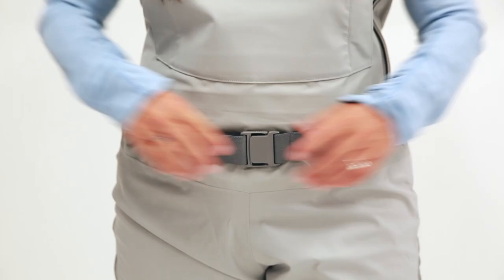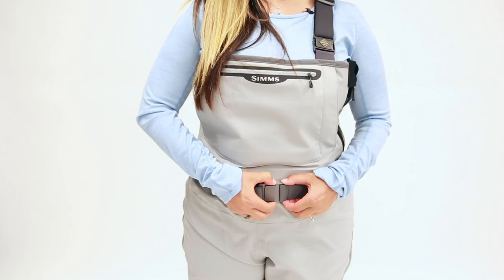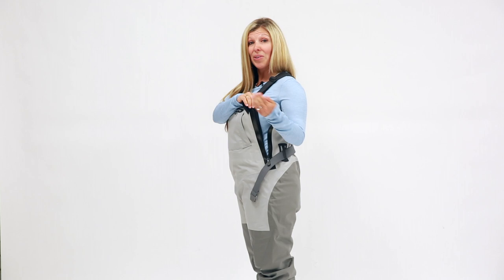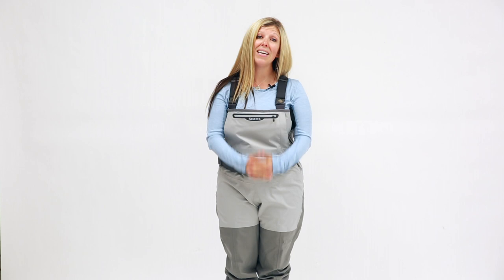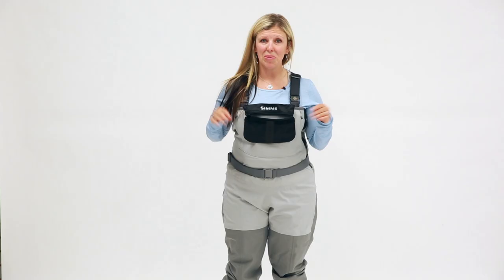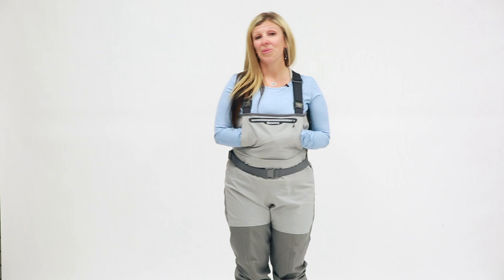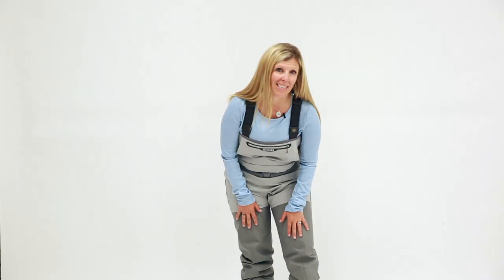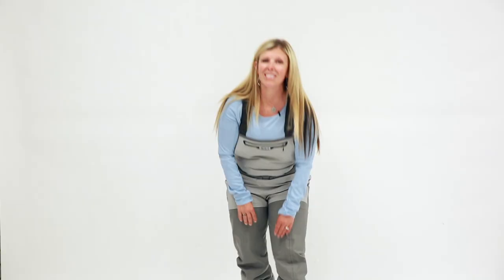Simms' Women's G3 Guide™ Z Stockingfoot Wader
Complete with the new and innovative side-zip design, the Bozeman-made Women's G3 Guide Z Waders - Stockingfoot is built from our most advanced GORE-TEX fabric for hot day ventilation, easy on/off function, and convenient relief when nature calls.